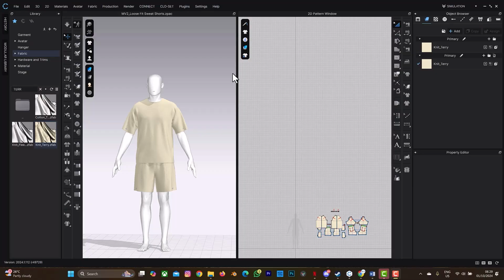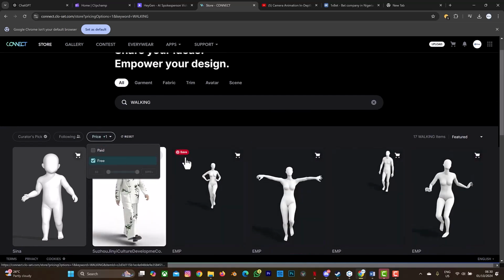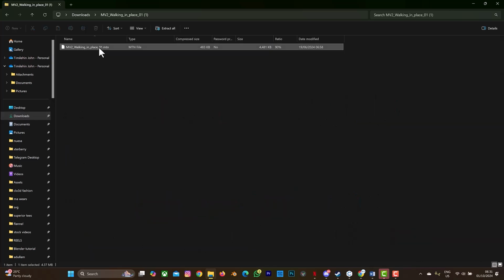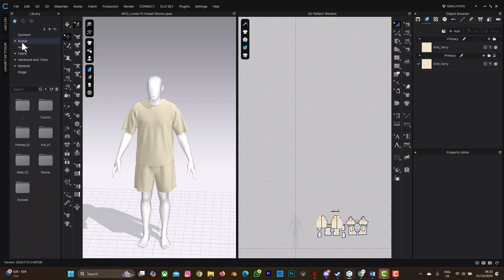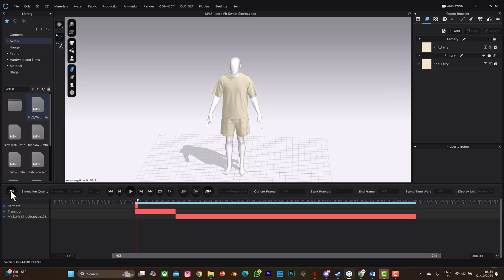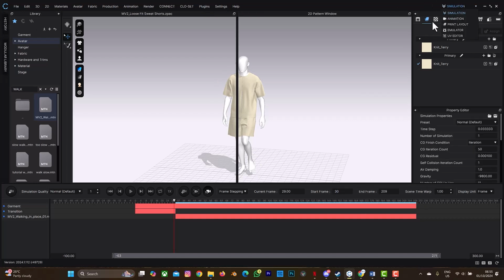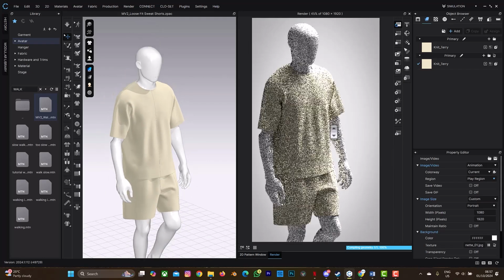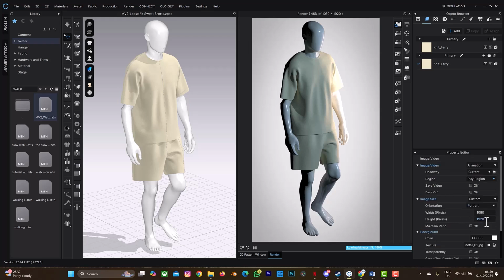Animate Your Design on CLO3D in Minutes Without Blender or Mixamo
Imagine you're deep into designing a stunning 3D outfit in Clo3D, but something is missing—a lively touch that brings the garment to life. That’s where the free character animation feature on connect.clo-set comes in. This resource offers a variety of pre-built character animations that you can easily apply to your 3D models.

On connect.clo-set, users have access to a collection of free character animations that can enhance their projects with realistic movements, from simple walking or turning to more dynamic actions like running or posing. These animations allow designers to showcase how garments move and behave on a virtual model in real-time, adding an extra layer of realism and interaction.

The best part? It’s all accessible directly within the platform, making it easy for anyone, from beginner to advanced users, to apply movement to their designs and bring them to life without needing external software. Whether you’re experimenting with animation for the first time or refining your digital fashion portfolio, connect.clo-set’s free animations offer a seamless way to elevate your creations.